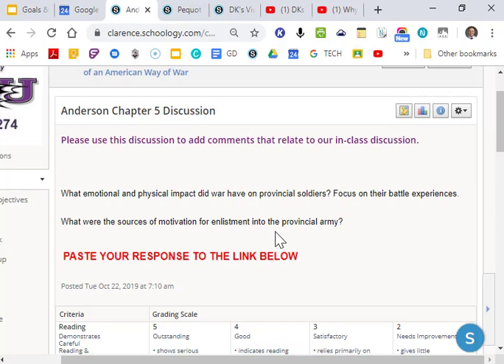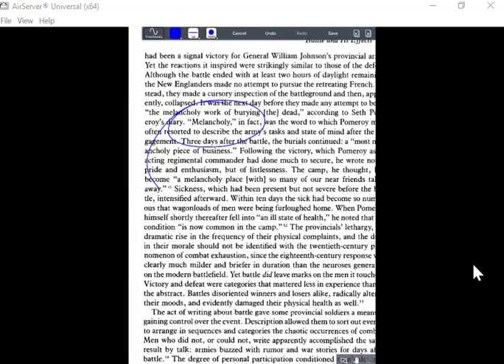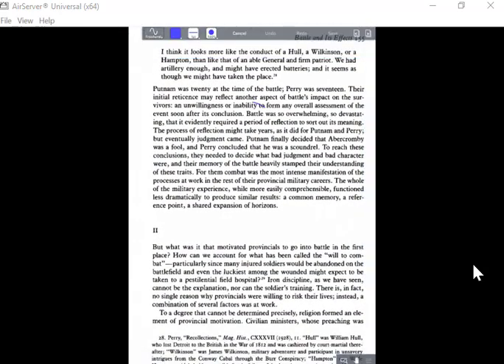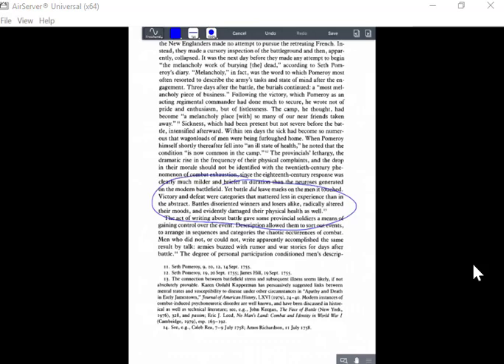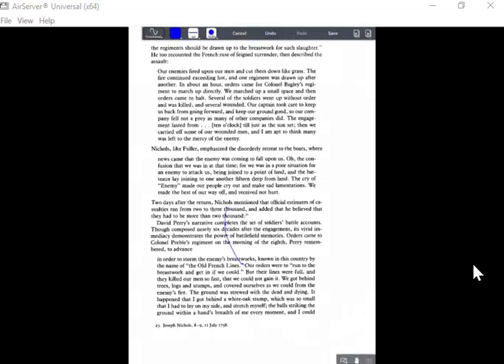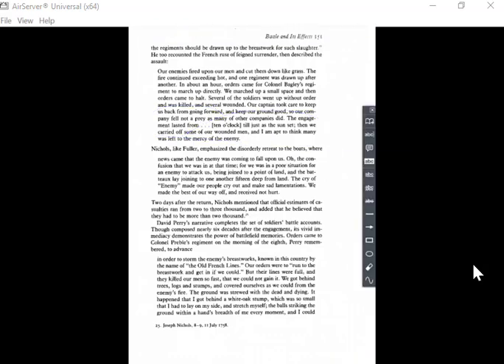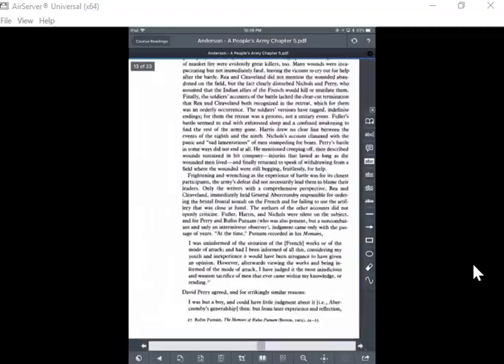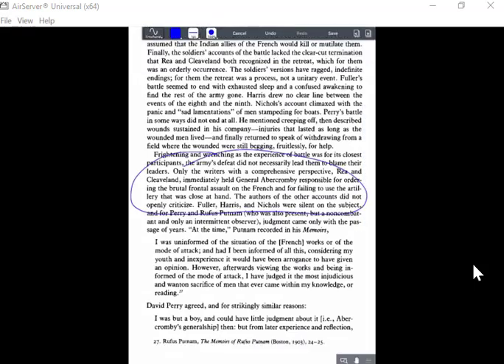DKs Video Rewind - 10.24.2019 Anderson Chapter 5 Discussion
Watch this video to see what you missed in class!